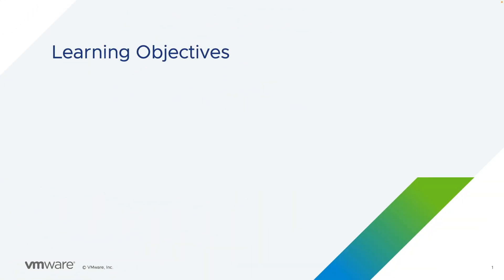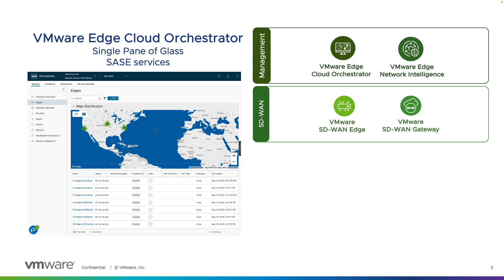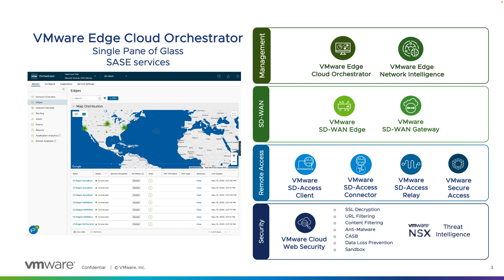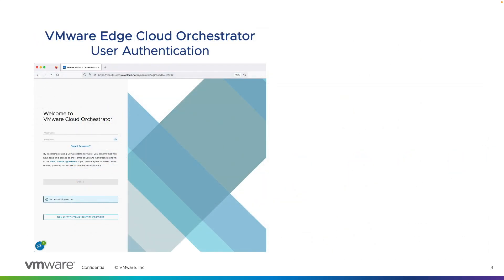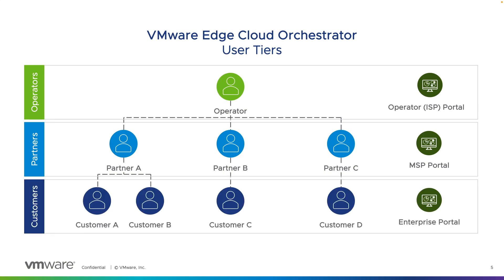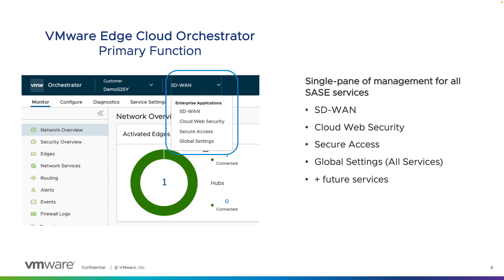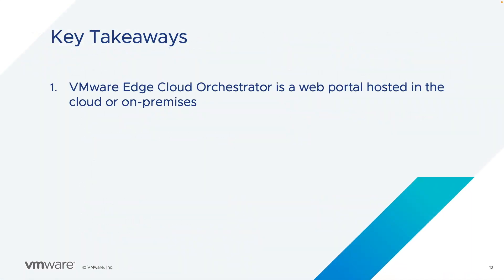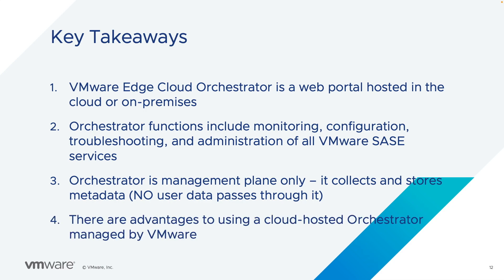VMware SASE Components – Edge Cloud Orchestrator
February 27, 2024 VMware, recently acquired by Broadcom, announced today that we’re returning to the VeloCloud brand for our SD-WAN and SASE solutions. Learn more in our press release and blog: Back to the Future with VeloCloud, the Intelligent Overlay for the Software-Defined Edge.
This video is part of a series of educational SASE & SD-WAN videos to help better understand the VMware SASE Solution. This video highlights the VMware Edge Cloud Orchestrator, its primary functions, and the difference between the cloud-hosted and on-premises consumption options.